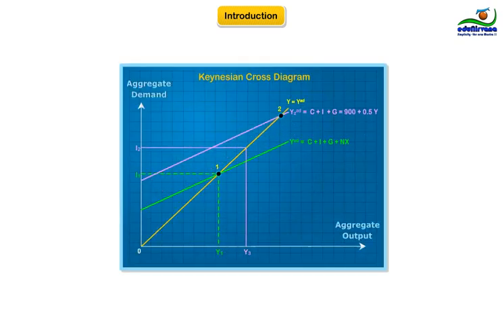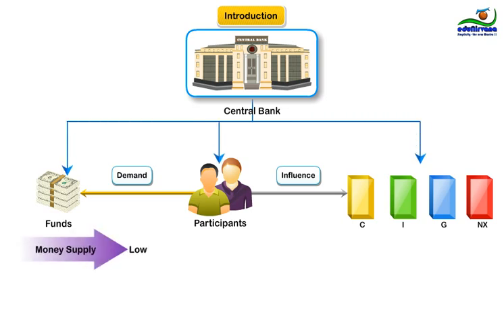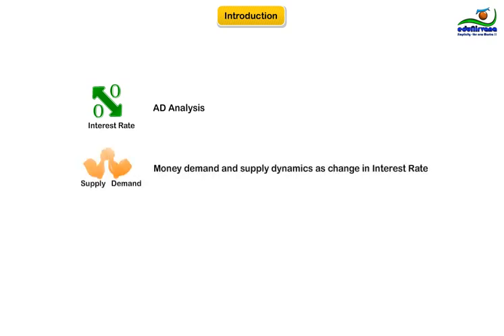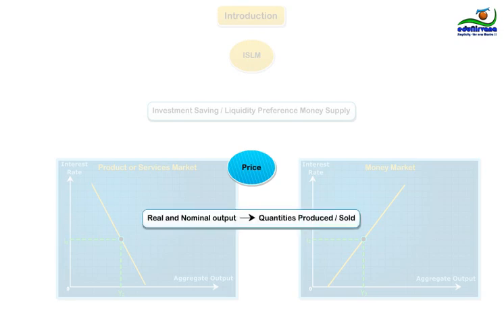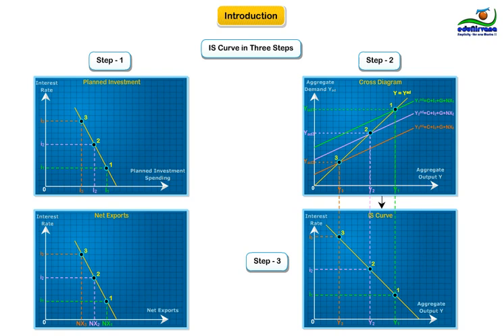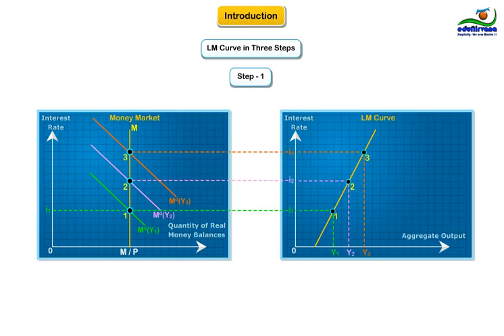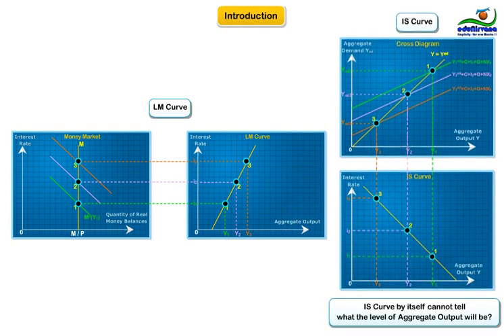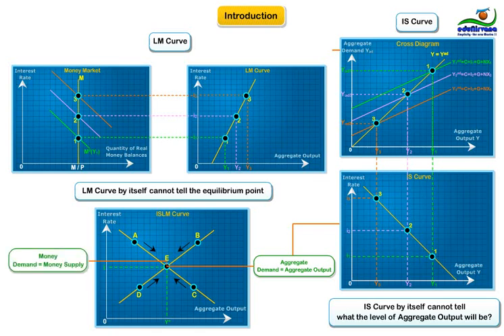ISLM1 2 Introduction to ISLM Curve